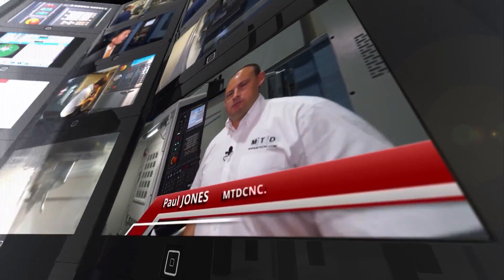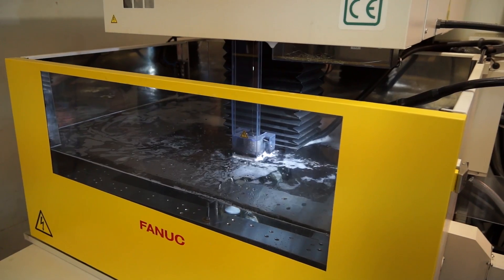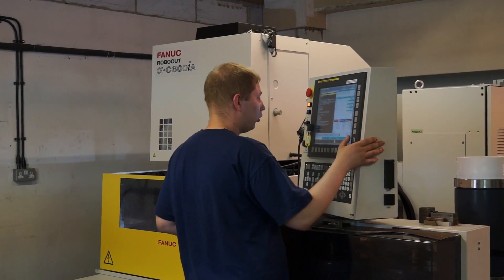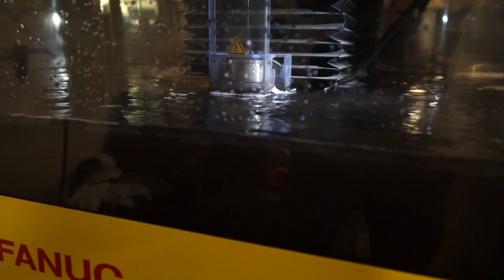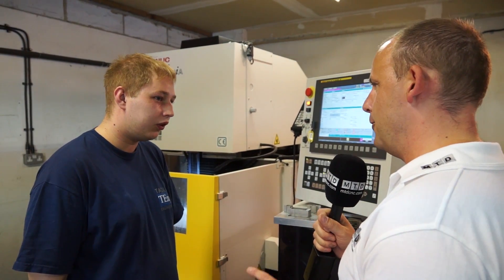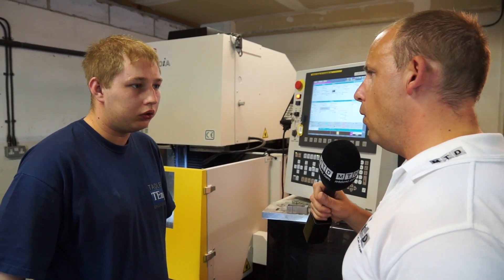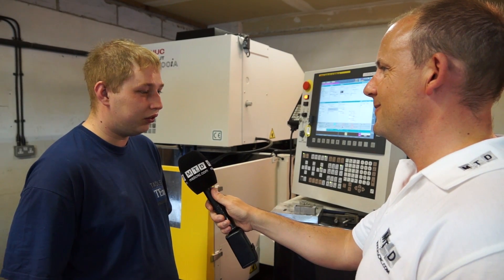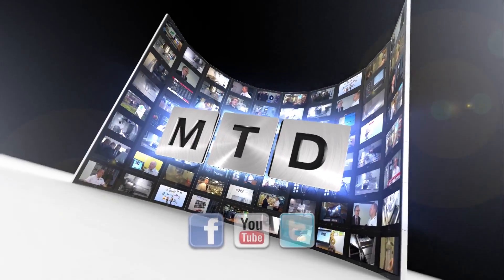Tadley Engineering invest in FANUC EDM video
Tadley Engineering are southern based engineering company. They offer a wide range of machining and fabrication metal cutting processes. James was kind enough to explain to MTDCNC why he and the business invested in a C600 EDM Wire Erosion machine from FANUC.

A nice video with Paul interviewing both James and Michael (CNC Operator) discussing the components that they actually machine on this new Wire EDM machine tool.

 invest in FANUC EDM video